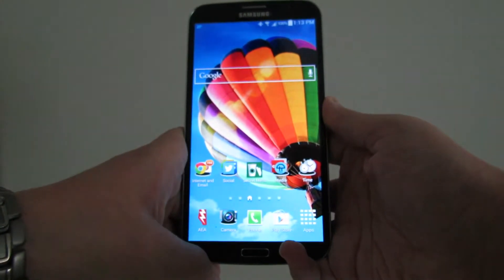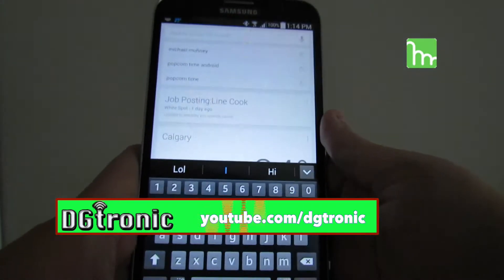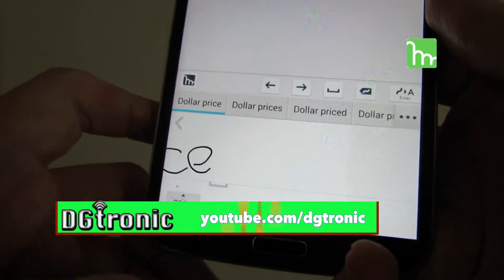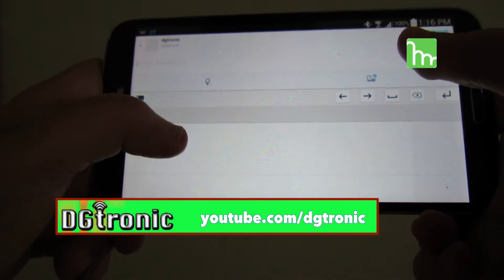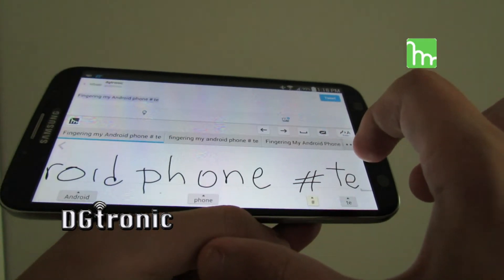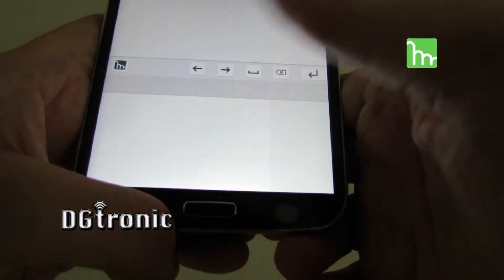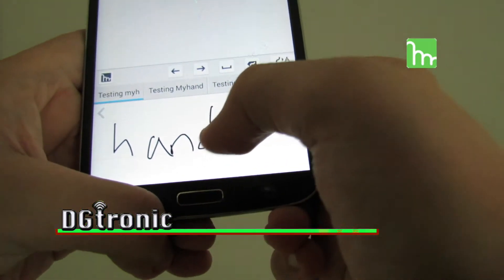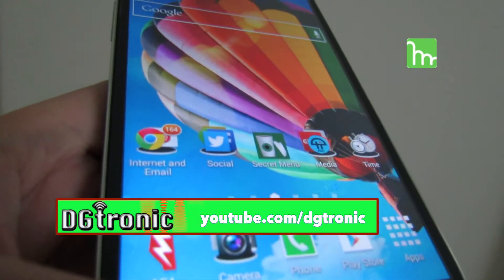Android App Review - Mazec3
an awesome handwriting recognition app on Android